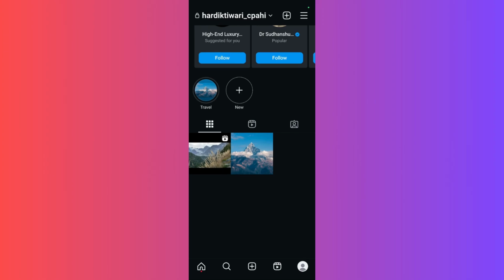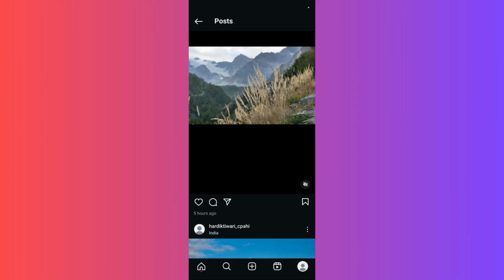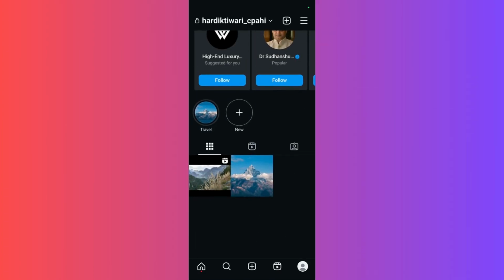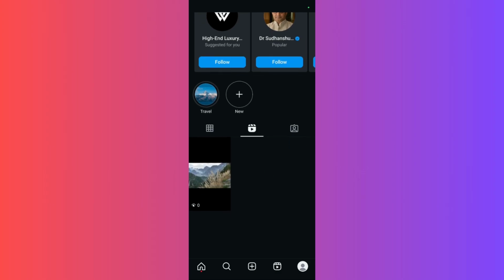Find Reels Views Instagram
Curious about how many people have watched your Instagram Reels? Learn how to find Reels views on Instagram with this step-by-step guide. Track your content’s performance and understand your audience engagement effortlessly!

Steps to Check Reels Views on Instagram:
1️⃣ Open the Instagram app and navigate to your profile.
2️⃣ Tap on the Reels tab (the play icon) to view all your Reels.
3️⃣ Select the Reel you want to check.
4️⃣ Look for the view count at the bottom left of the Reel—it shows the total number of views.
5️⃣ Tap View Insights below the post to get detailed analytics like reach, interactions, and saves.

💡 Pro Tips:

If you’re using a Professional Account, you can access more in-depth insights such as audience demographics and engagement trends.
Use this data to identify which Reels resonate most with your audience and improve future content.
Reels with higher engagement often perform better in the Instagram algorithm.
📌 What You’ll Learn in This Video:

How to check views on your Instagram Reels.
Understand the importance of analyzing Reel performance.
Learn to use Instagram’s insights for better content strategy.

🌟 Why Check Your Reels Views?
Performance Metrics: Measure how well your content is performing.
Engagement Insights: Understand what your audience likes and shares.
Content Improvement: Use the data to create even more engaging Reels.

💬 Let’s Discuss:
Which of your Reels has the highest views? Share your experience in the comments below!

Understand your audience better and boost your Reels’ performance. Watch now to master Instagram analytics!